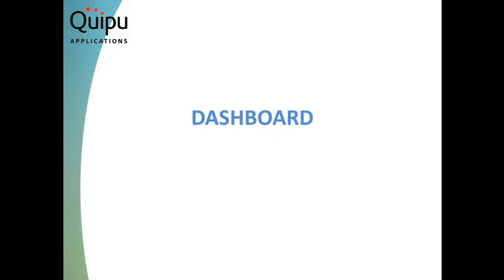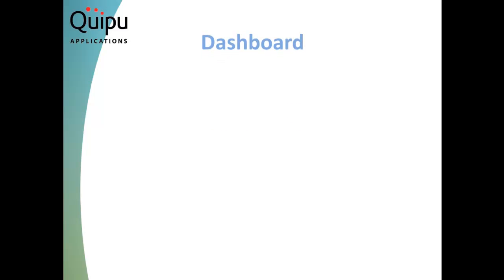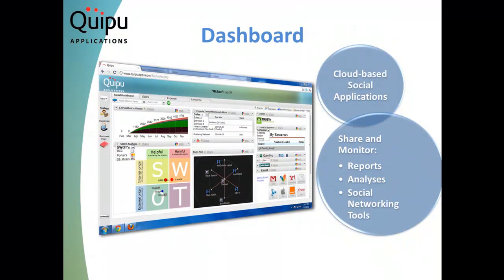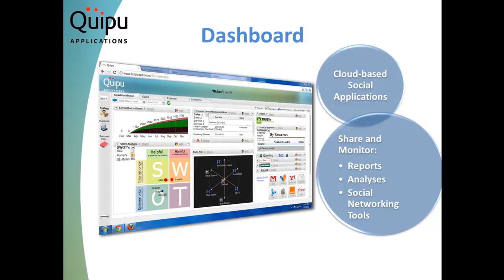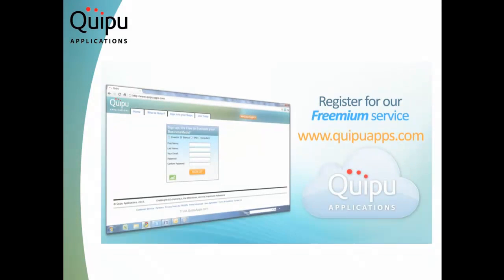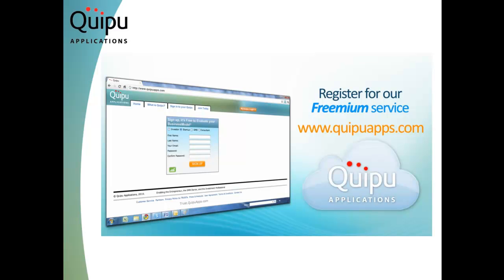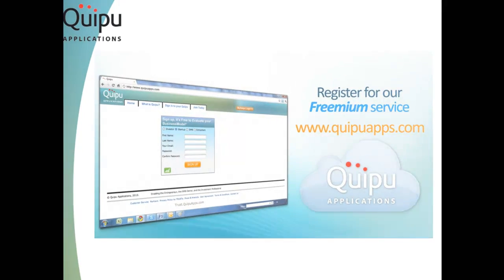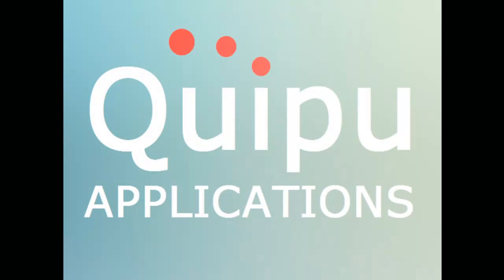Graphics Video.mp4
Graphics Narrative

Slide 1
Introducing Quipu Applications. A powerful social dashboard and suite of applications providing the essential tools for start-ups, small to medium businesses, and accelerators.

Slide 2
The Quipu Dashboard offers a unique, secure, cloud-based approach to business management and analytics. These capabilities give the "competitive edge" where the larger software-as-service partners fall short.
Slide 3
The Quipu Dashboard sits atop a 100 percent cloud-based applications suite that offer a broad range of social applications for business including social business plan, social CRM, social expense management, and social accounting.  This is a revolutionary business planning and monitoring dashboard that allows easy creation, management, sharing and monitoring of your business plan and operations together with social, email, blog, and RSS news Feeds.

Slide 4
and request a demonstration.
Quipu Applications is setting the standard for social dashboards in the cloud with its subscription-based software as a service model.